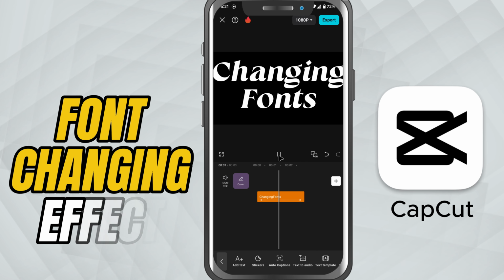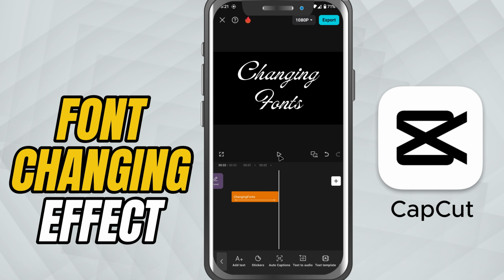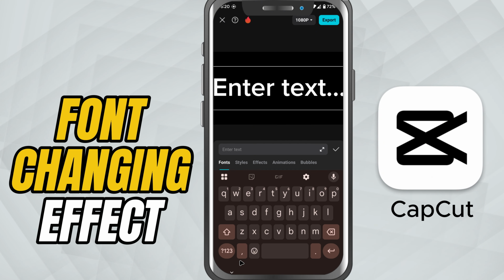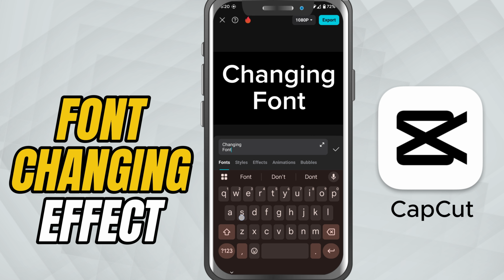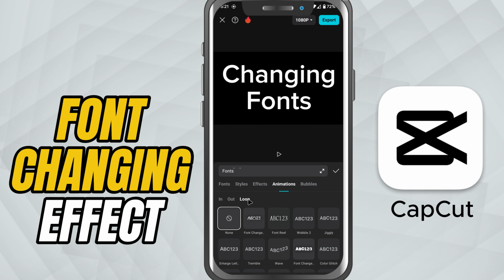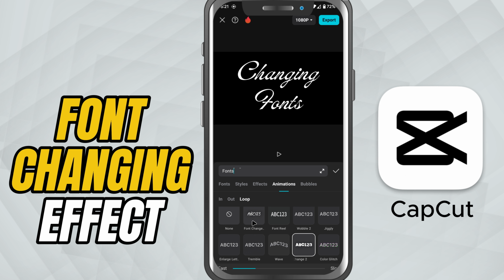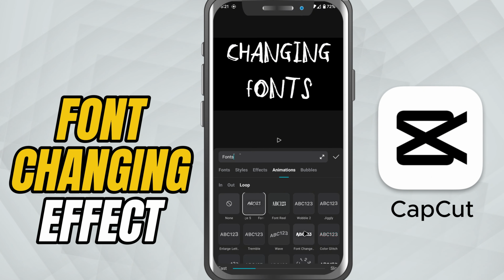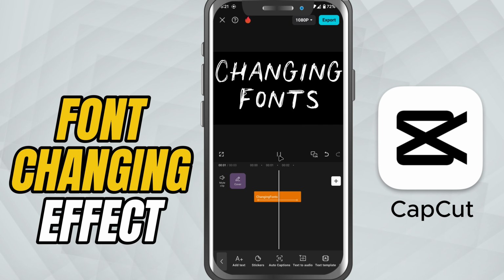How to add Font Changing Text Effect in CapCut Mobile - Lesson 220 CapCut Tutorial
In this CapCut Mobile tutorial, you’ll learn how to create the Font Changing Text Effect, a looping animation where your text rapidly switches between multiple font styles. This effect is perfect for energetic intros, meme edits, stylish reels, announcements, and any project that needs a fun, attention-grabbing text movement.

CapCut offers different versions of the Font Change animation, each with its own unique switching style. We’ll walk through adding your text, choosing a good starting font, applying the animation, and adjusting the Duration slider to control how fast or slow the font changes happen.
If you enjoy modern and dynamic edits, this effect instantly adds personality to your video.